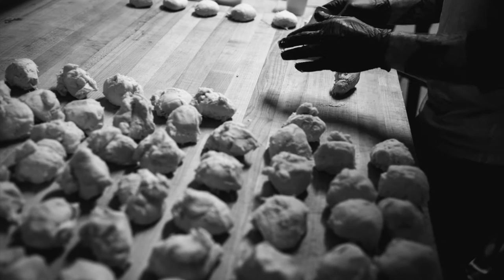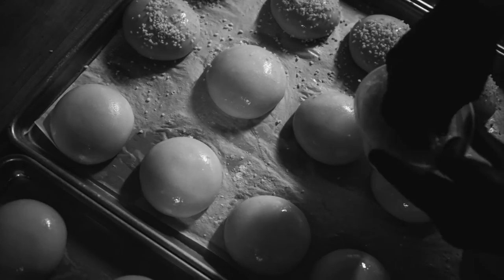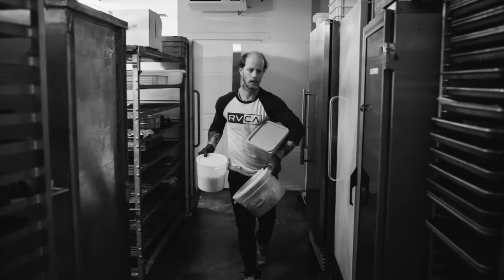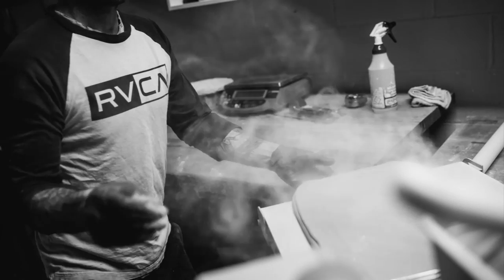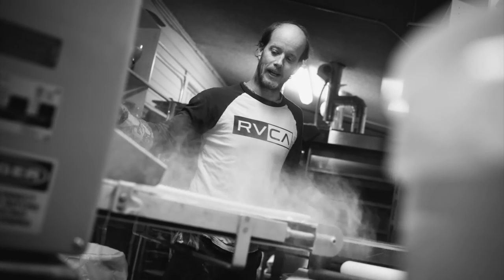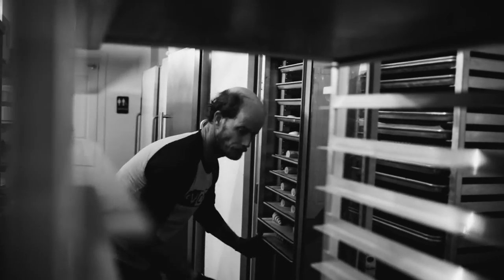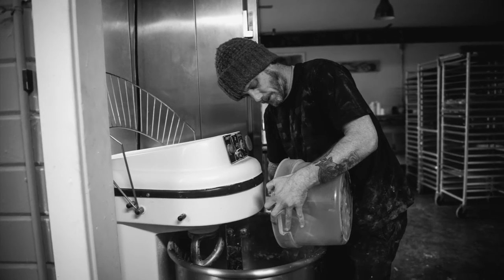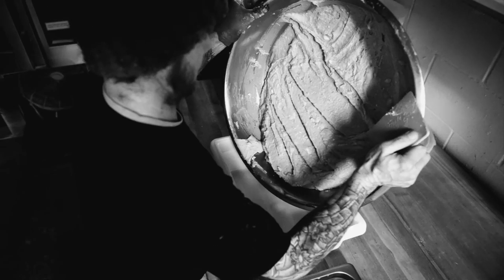Matt Tinder of Saboteur Bakery - Artist Series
Matt Tinder has been a subject I have been wanting to photograph for some time. What he does every day and the delicious pastries he creates as an artist are very inspiring to me. I followed Matt around for one evening documenting the process of creating his mouth watering creations.

This video was made using over 600 individual still photos using a Nikon D5 and Final Cut Pro X